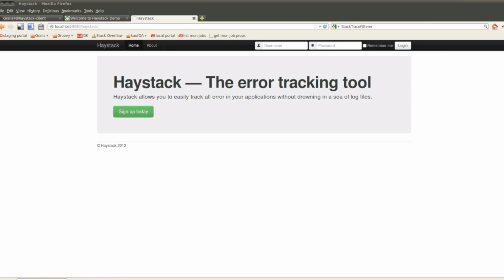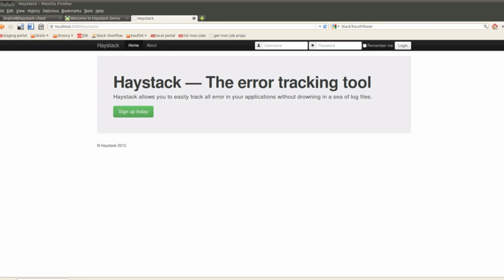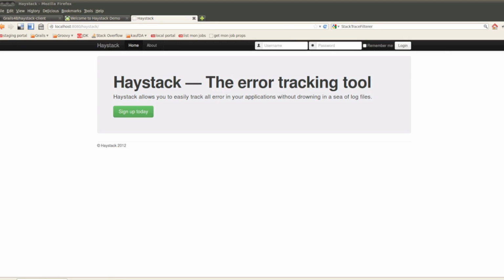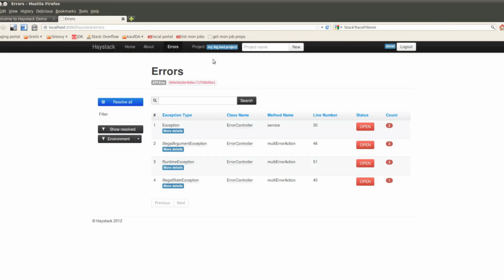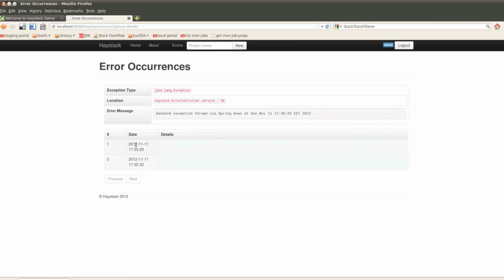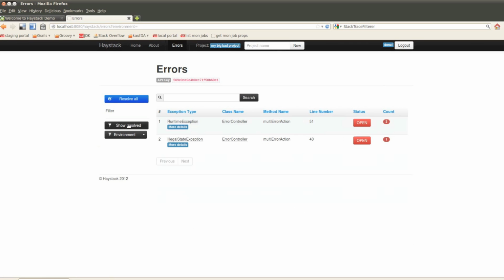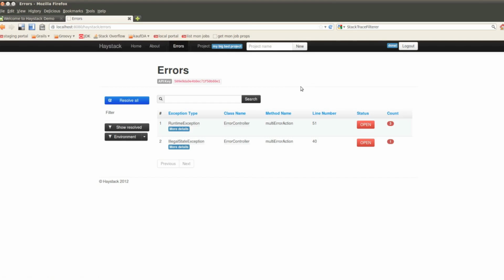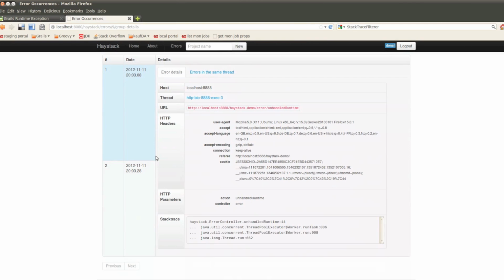Grails48 - "Haystack" by Team KaufDA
Why haystack?

No one likes it to go through a log file when there was an exception thrown in your application. You need to search for the occurrence, copy the stacktrace and manage the errors with a ticket tool, e.g. JIRA. With haystack you can do all that in one place with the actual errors of the application.

What is haystack?

Haystack is a tool to track and manage your errors for every web based application, currently there is a plugin for Grails applications, but feel free to provide your own plugin.
With Haystack you can
- track errors for multiple projects,
- see how many errors of a certain type occurred,
- get individual information about an error occurrence, especially see the error in the thread context,
- manage your errors by (un-) resolving them.

Haystack was developed during the global community hackaton Grails48 between Nov 9 - Nov 11th 2012 by
- Patrick Jungermann
- Krzysztof Kachel
- Dónal Murtagh
- Jan Dietrich
- Ronny Deicke
- Carsten Evers

Special thanks to the Bonial International Group for the great support.